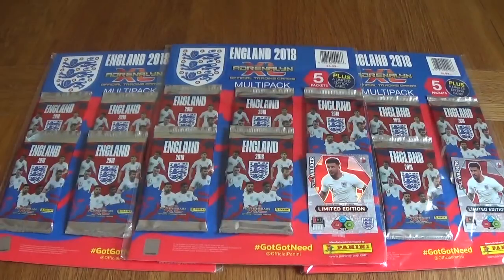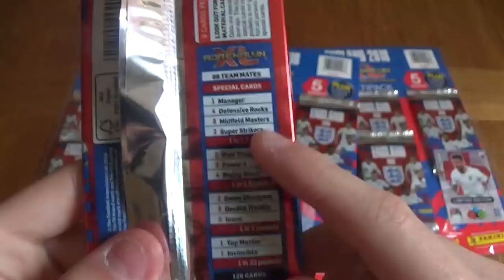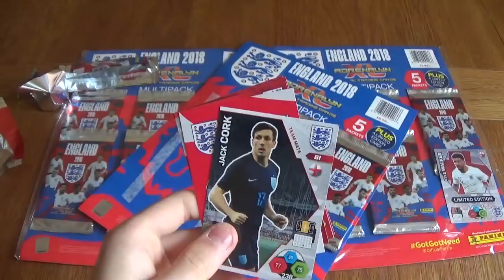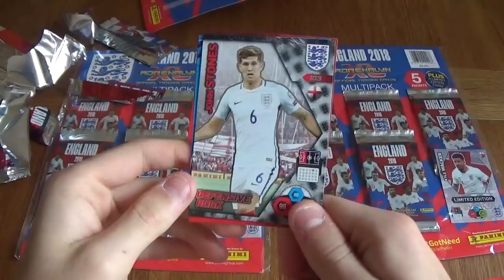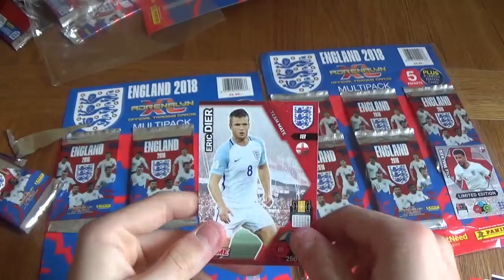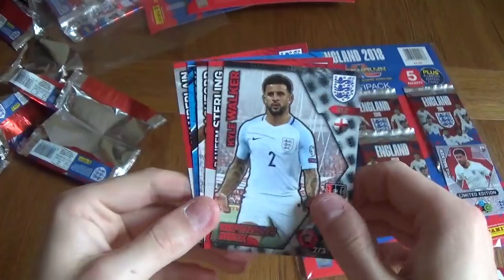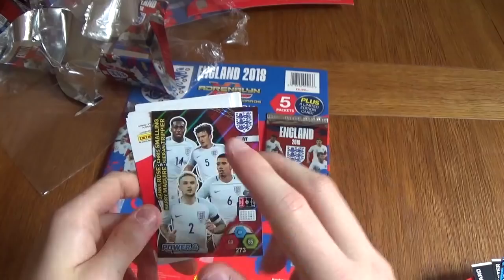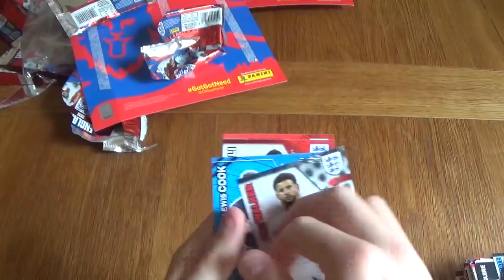ENGLAND 2018 MULTI PACK OPENING NEW COLLECTION! PANINI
3 Multi-Pack Opening with 3 limited edition cards!